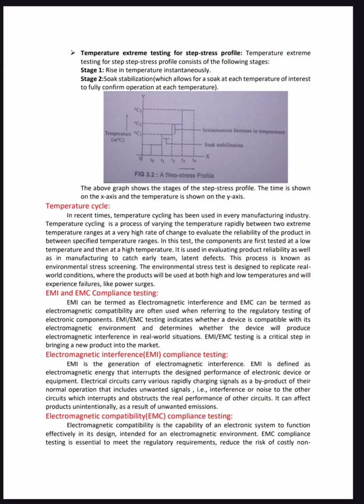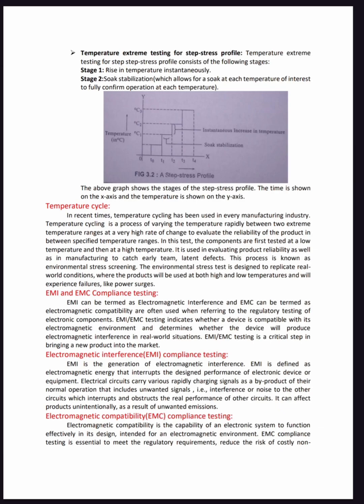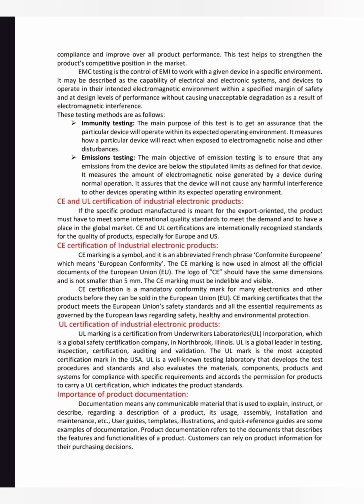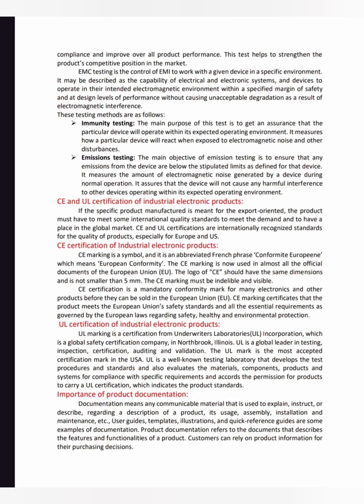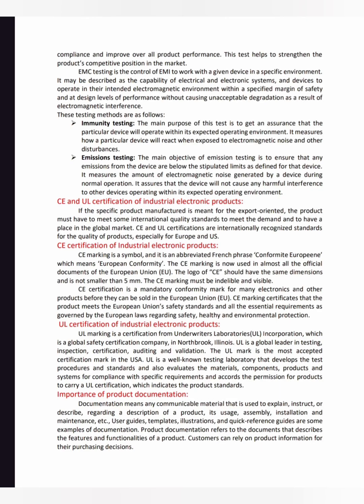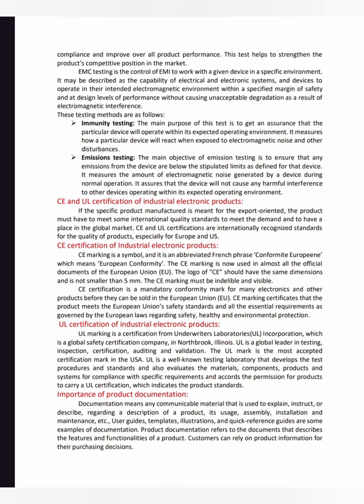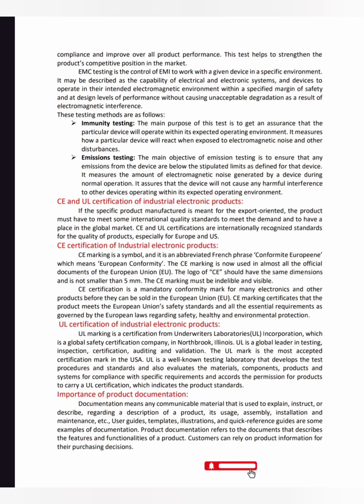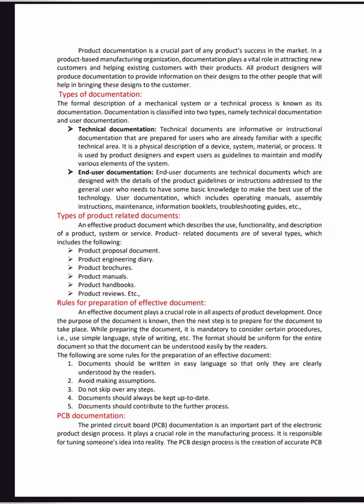Electronic Product Testing and Documentation || IM&ST || UNIT - 3 || PART - 2 II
Introduction to product testing, Introduction to product testing, Dry heat, Vibration, temperature cycling, Bump and Humidity tests as specified in IS standards, EMI EMC compliance testing standardization,
UL and CE Certification of industrial electronic products-PCB documentation, Assembly and
fabrication related documentation Laminate grade, drilling details Plating, bare board testing,
product documentation User manual service maintenance manual Bill of materials Production test
specifications . im&st in telugu, Electronic Product Testing and Documentation in telugu || IM&ST || UNIT - 3 || Introduction to product testing in telugu, Introduction to product testing in telugu, Dry heat, Vibration, temperature cycling, Bump and Humidity tests in telugu, EMI EMC compliance testing standardization in telugu,UL and CE Certification of industrial electronic products in telugu, PCB documentation in telugu, Assembly and
fabrication related documentation Laminate grade in telugu , drilling details Plating in telugu, bare board testing in telugu,
specifications in telugu.  @radhajayaprakash   @radheyeshasvi